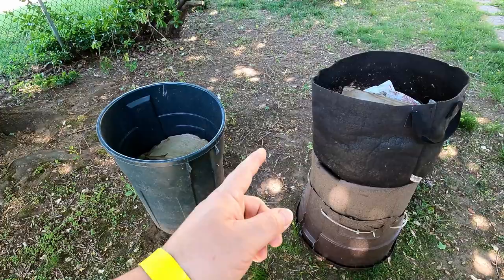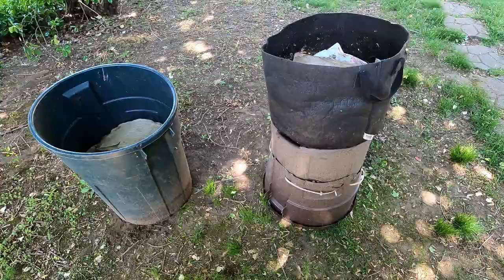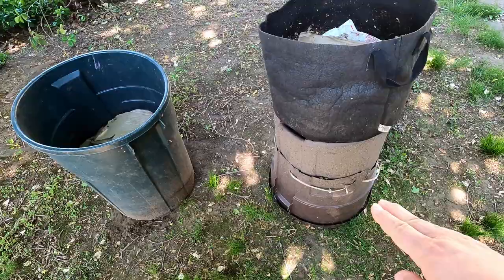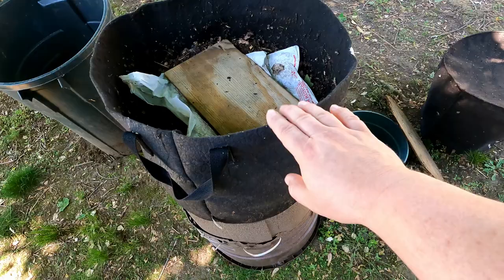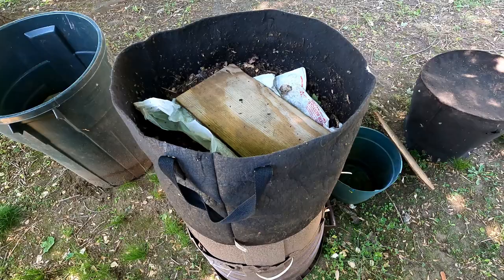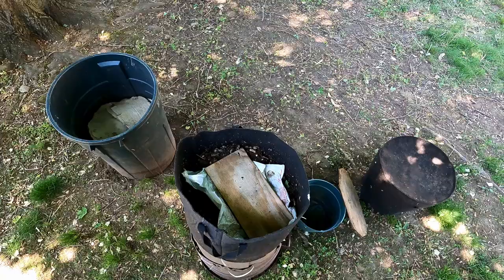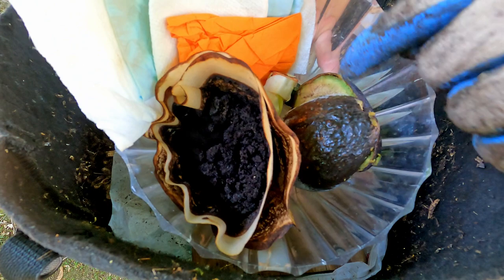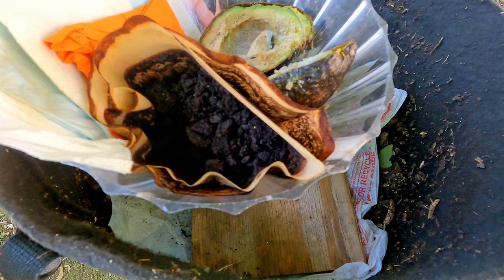40+ week old outdoor worm bag gets food & bedding - vermicomposting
Only a week has passed since the outdoor system's last feeding.. but it gets more food today since the population did seem fairly large when it was last checked on - and also because the systems seemed to be in need of bedding last time

DIATOMACEOUS EARTH:
5 lb bag food grade with duster
4 lb bag

NEEM CAKE
5 lb

NEEM OIL
16 oz
32 oz
128 oz

SEE-THROUGH COMPOST CONTAINERS:
3 chamber acrylic; includes 3 thermometers

00:00  |  Intro
03:47  |  Check-in
09:24  |  Application of food & bedding
12:20  |  Wrap-up